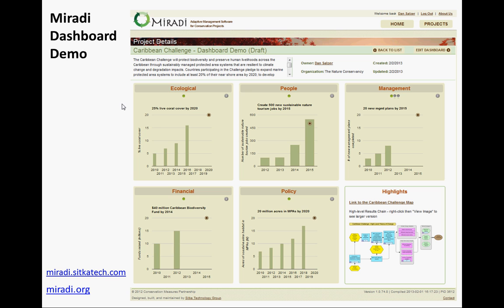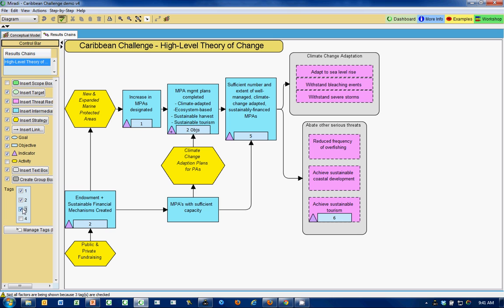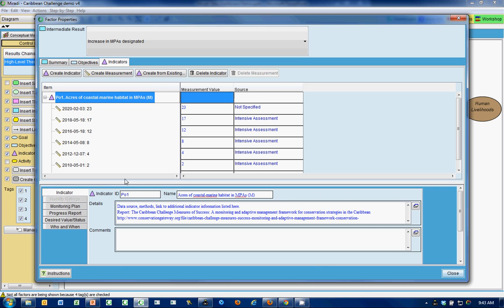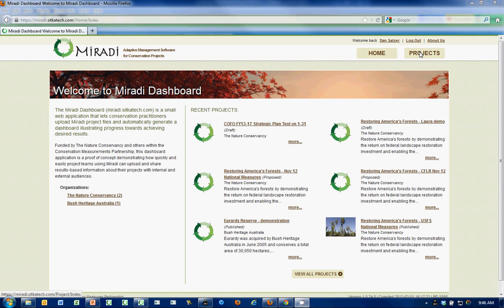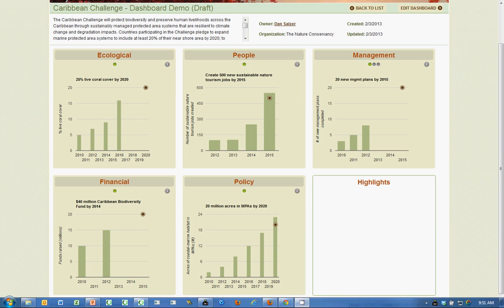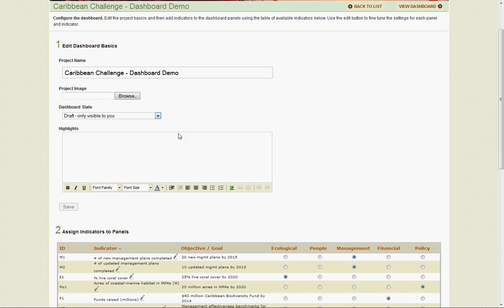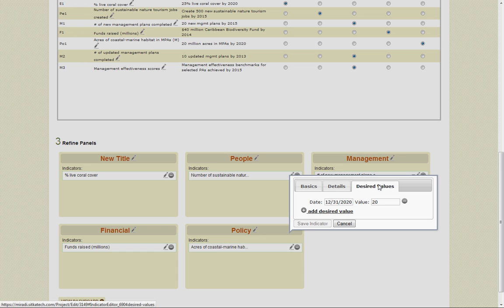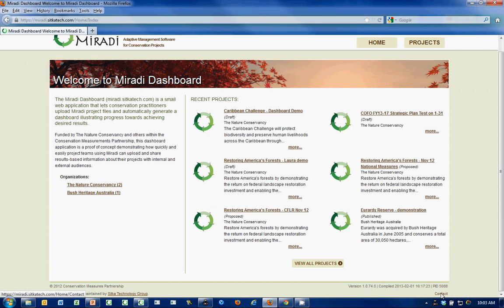Miradi Measures Dashboard demo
Live demonstration (view in HD) of a new online measures dashboard that allows users of the Miradi Adaptive Management software to share the progress they are making towards achieving their desired results with multiple audiences including managers, donors, partners, members, and the general public.